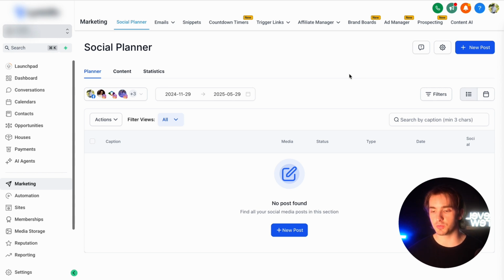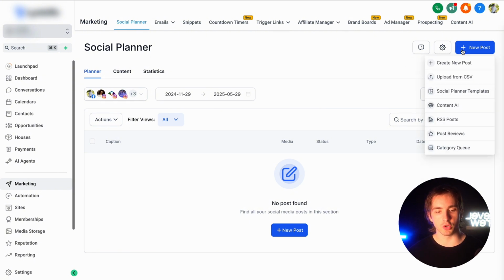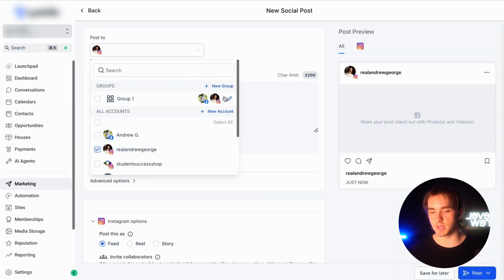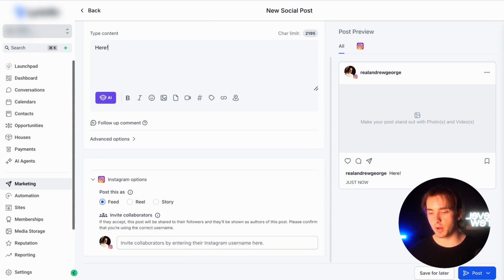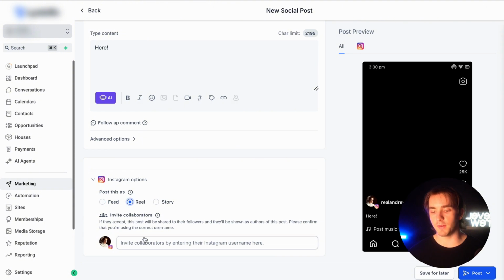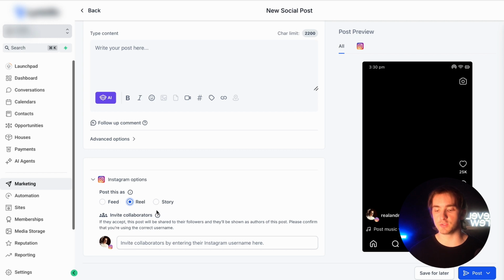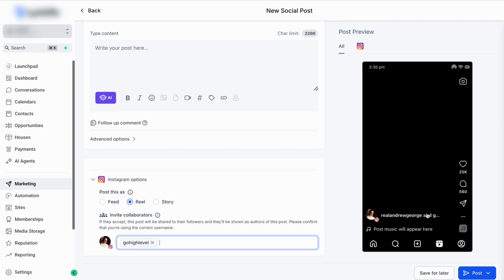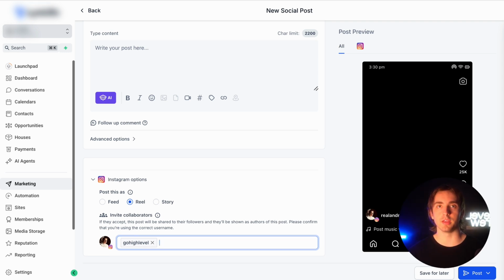NEW: Post Instagram Collabs with GoHighLevel’s Social Planner (Step-by-Step)